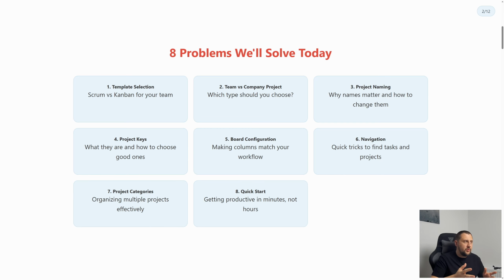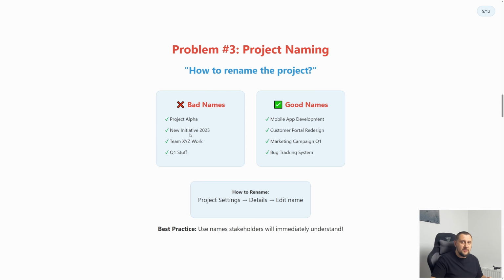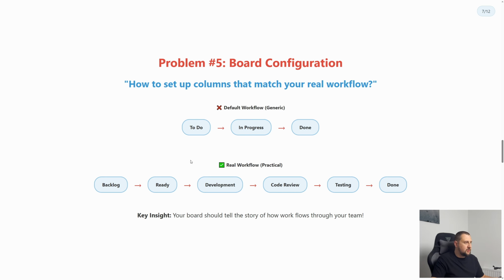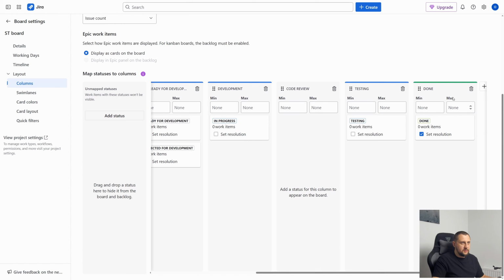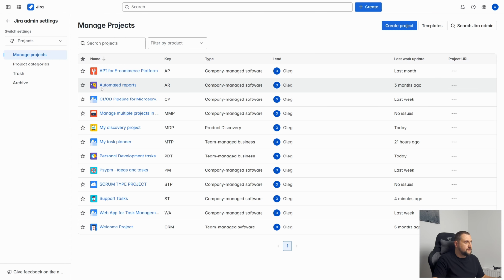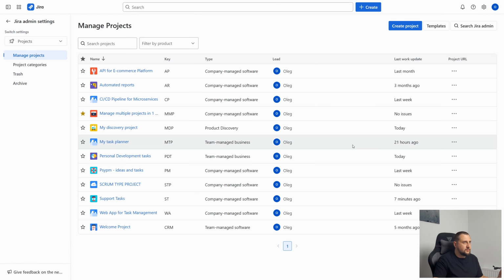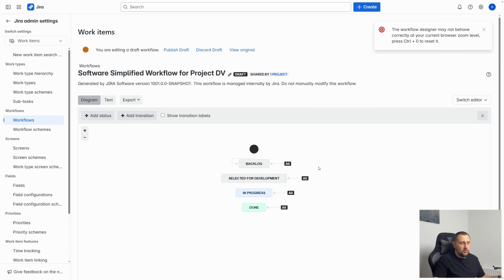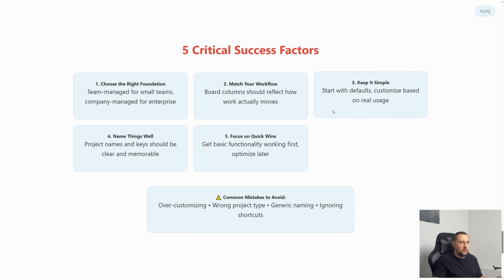Confused By Jira? Watch This Before You Start Your Project!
Master JIRA project setup in 20 minutes! Learn to create Kanban boards, configure workflows, and avoid common project management beginner mistakes.
Content Overview
This comprehensive tutorial guides software developers through setting up their first JIRA project from scratch. Perfect for developers new to project management tools or teams transitioning to JIRA. You'll learn essential configurations, best practices, and time-saving shortcuts that experienced project managers use daily.

Timestamps
0:00 Introduction & Overview
0:29 8 Main Problems We'll Solve Today
1:22 Problem #1: Template Selection (Kanban vs Scrum)
2:23 Problem #2: Project Type (Company vs Team Managed)
3:27 Problem #3: Project Naming Best Practices
4:34 Problem #4: JIRA Key Configuration & Importance
5:47 Problem #5: Kanban Board Configuration
7:55 Configuring Board Layout & Columns
9:00 Status Mapping & Workflow Setup
10:52 Adding Custom Statuses (Code Review Example)
12:21 Problem #6: Quick Navigation Tricks
13:00 Starring Projects for Easy Access
13:08 Instant Search (Ctrl+K/Cmd+K)
13:46 Direct Access Using JIRA Keys
14:50 Problem #7: Project Categories & Organization
17:25 Problem #8: Complete Workflow Demo (DevOps Example)
21:23 Key Takeaways & Summary
22:13 Call to Action

Key Takeaways

Choose company-managed projects for full configuration flexibility
Keep project keys short (2-4 characters) and memorable for team communication
Align board columns with your actual development workflow before configuration
Use project categories to organize multiple projects effectively
Star frequently used projects and master Ctrl+K search for quick navigation
Start with simple configurations and iterate based on team needs

Resources & Best Practices
This tutorial covers essential JIRA configurations every development team needs. Whether you're managing support tasks, feature development, or DevOps workflows, these fundamentals will streamline your project management process and improve team collaboration.

Perfect for:
Software developers new to project management
Teams transitioning to JIRA from other tools
Project managers working with development teams
Anyone wanting to optimize their JIRA workflow

Learn project management fundamentals specifically designed for software development teams. Master agile workflow configuration, team leadership through effective tool setup, and boost your productivity with proper JIRA administration. Essential skills for career development in tech project management.